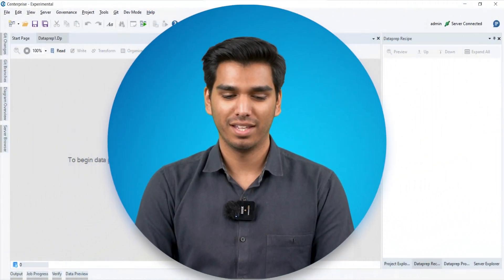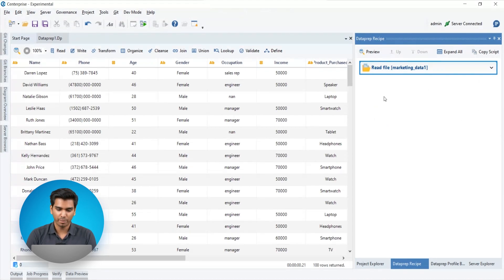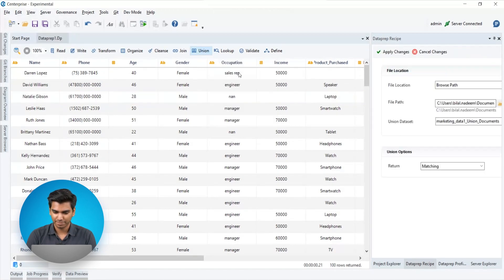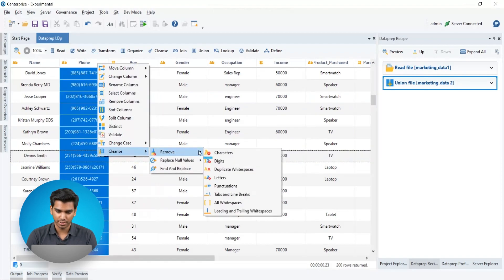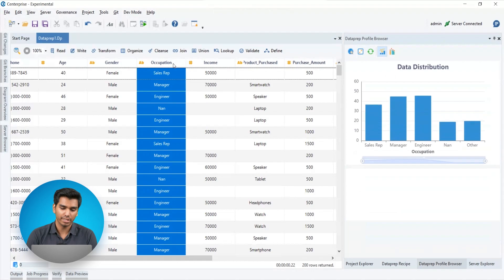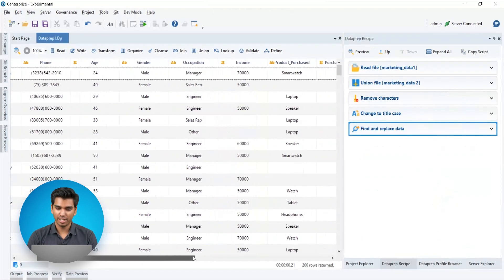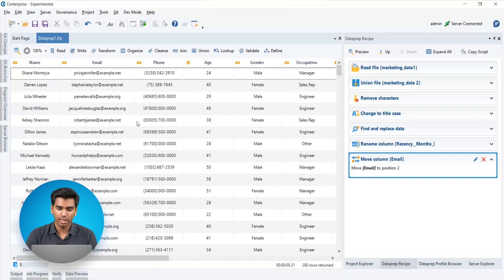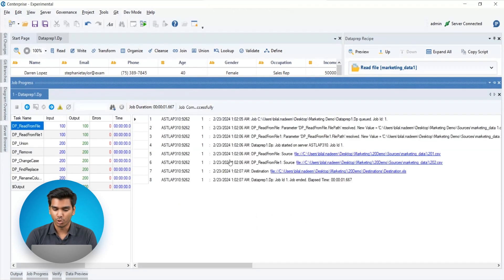No-Code Data Preparation - Step by Step I Astera Dataprep Walkthrough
Watch as we take you through the data preparation process for marketing data - step by step.

To learn more about the no-code capabilities of the Astera Data Stack.